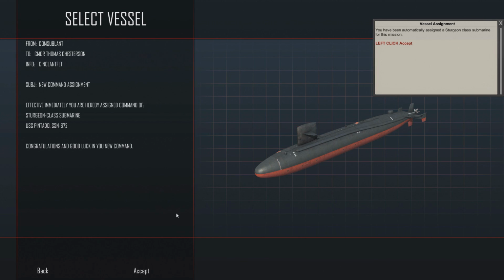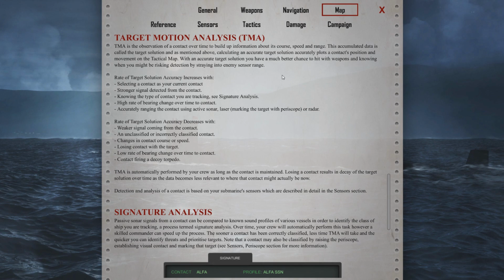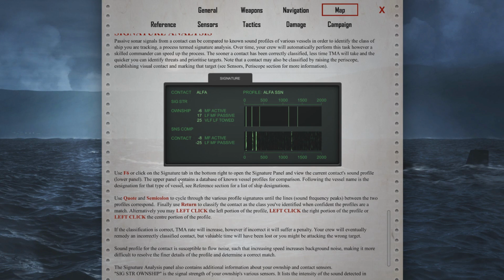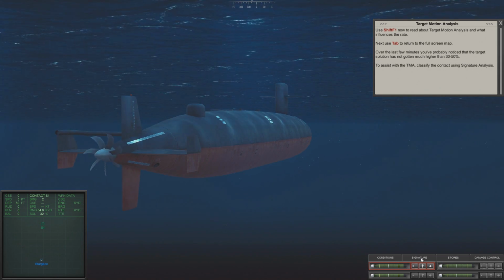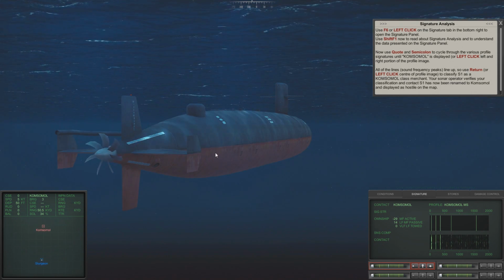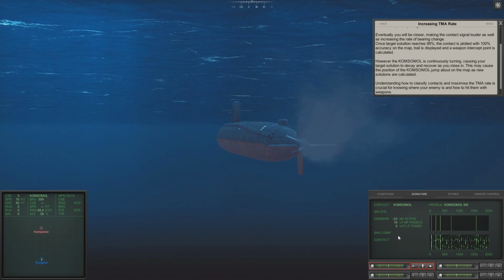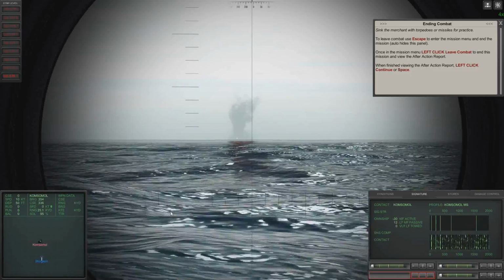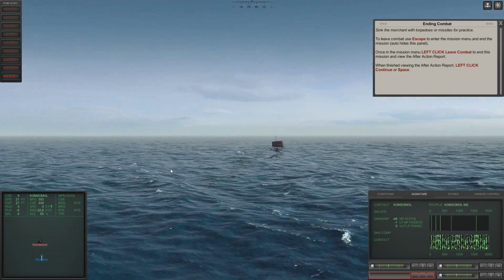Strong To Save - 04 - Cold Waters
In the old days of naval warfare, ships fought in full view of eachother. Maneuvering through thundering broadsides across open waves decided who won the day, everyone knew where everyone was as what was needed was intelligence and calm wits under fire. As technology advanced however we left this chaotic fairness behind, and now when warships set to sea in anger their captains and crew are always asking the same question. The same paranoid question, over and over again, from the day they set out, to the day the come back into port.

Is someone out there watching me?

They ask this question into stark nothingness, rarely, if ever, knowing for sure until the day is behind them and they set feet on dry land again. But in submarine warfare: receiving no relpy doesn't mean there is no one there, it means you just haven't spotted them yet.